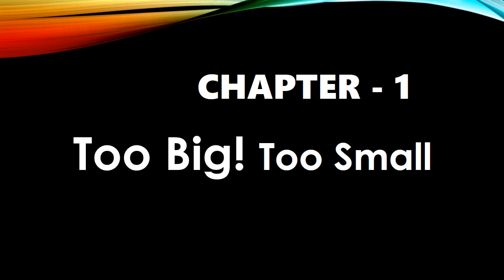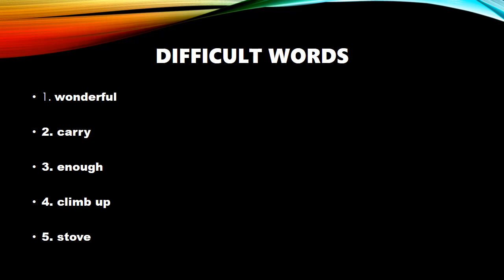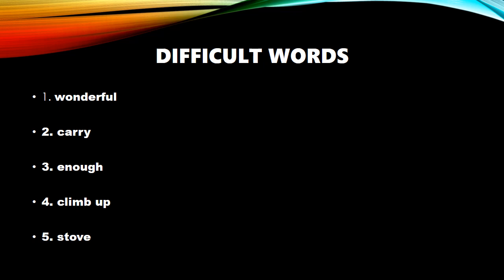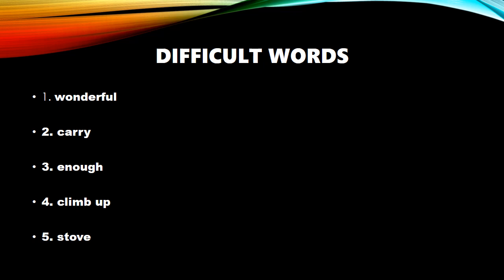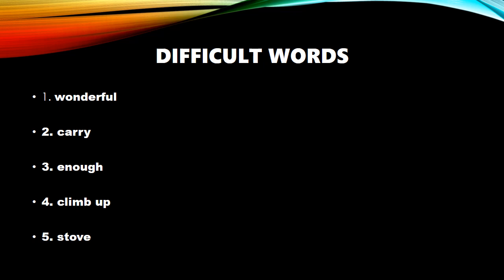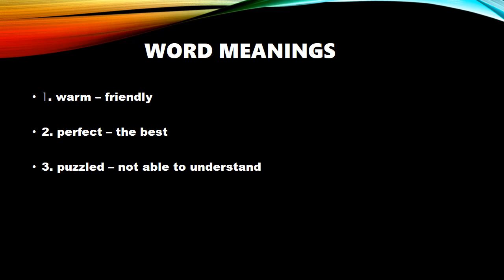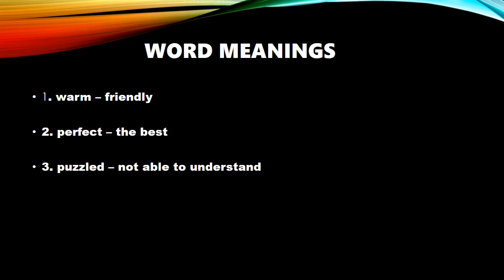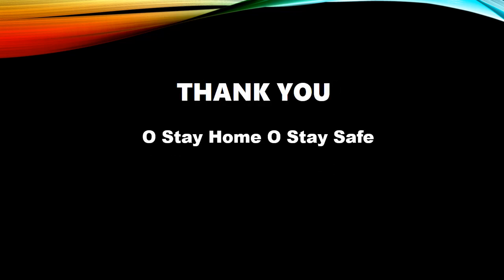English | Class 2nd | Chapter-1 Too Big! Too Small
By Surbhi Mangal